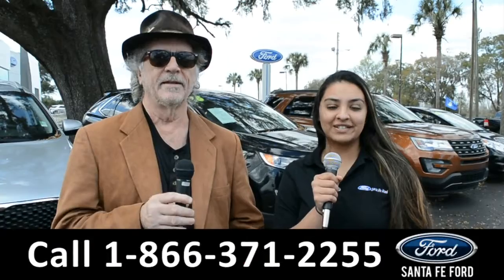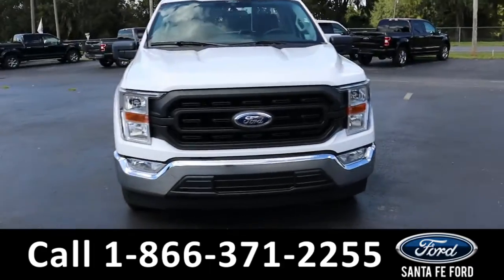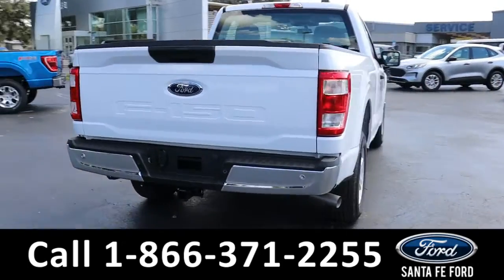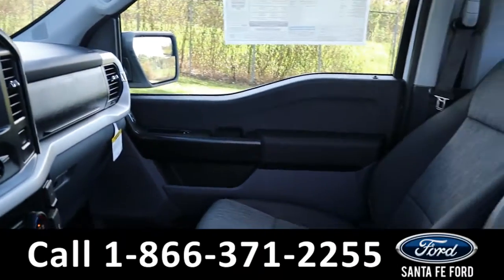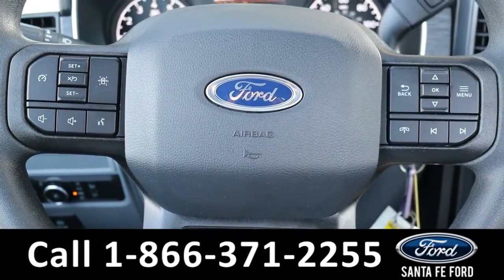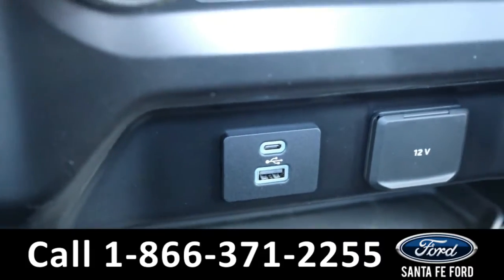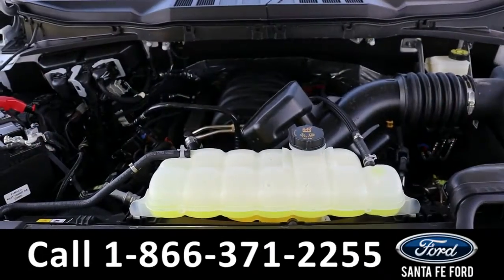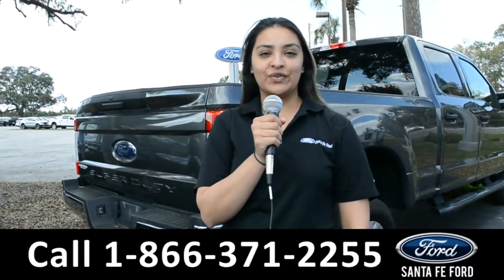Ford F150 Alachua Gainesville Fl 1-866-371-2255 Stock# G-414331